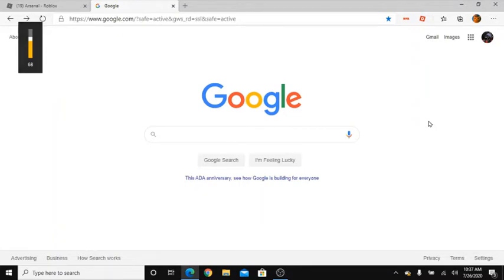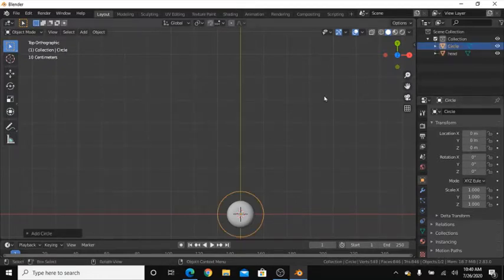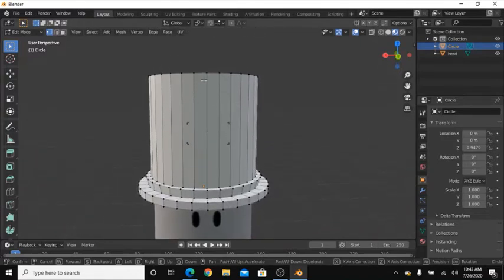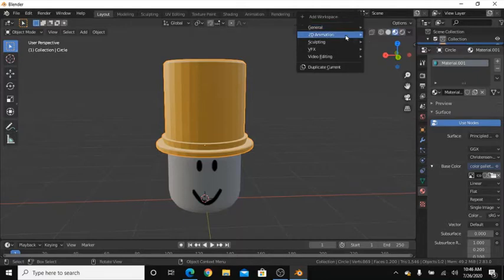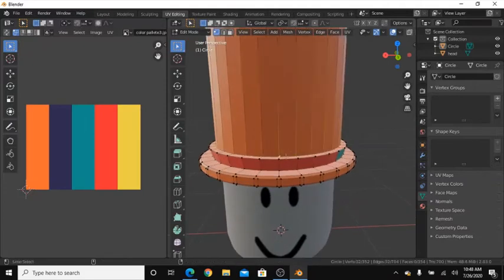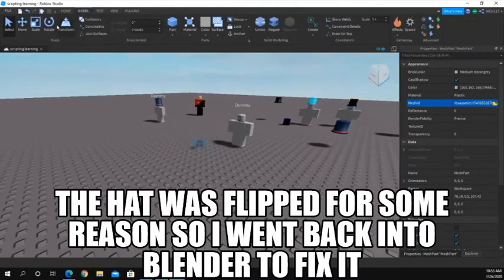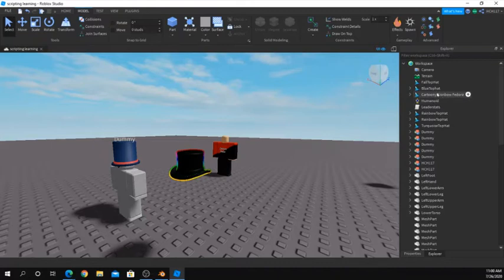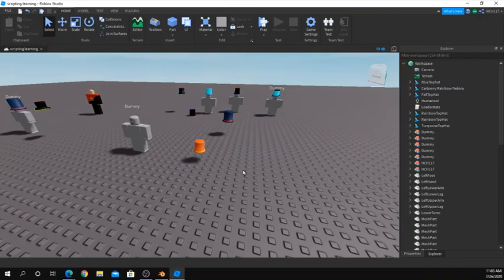How To Make A Roblox UGC Item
Thx for watching, make sure to SUB and LIKE, thx!!!

For Some Reason My Other Videos Didn't Come Through So Pls Understand That I am Trying To Fix That! Thank You.

I'm not posting links for now...

Thank you guys! Make sure to sub!